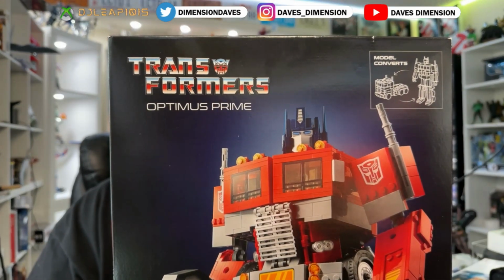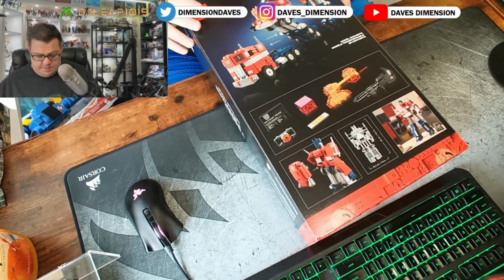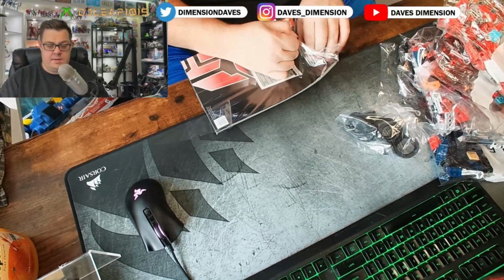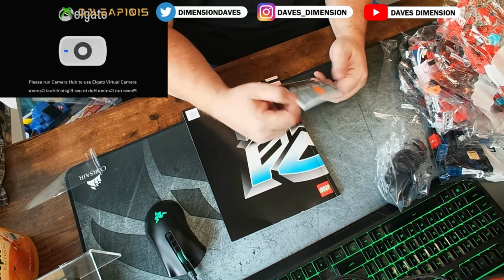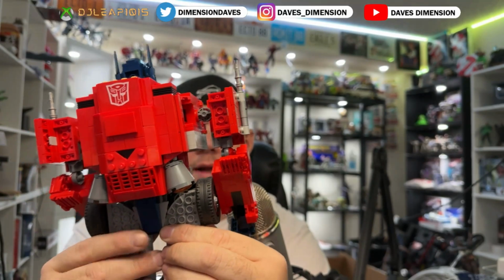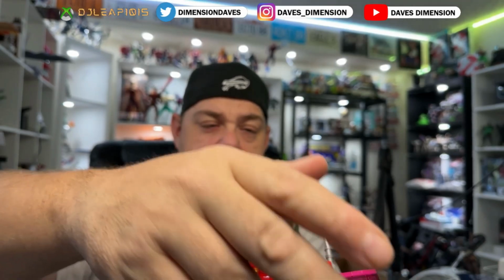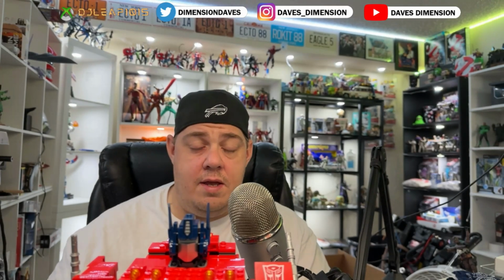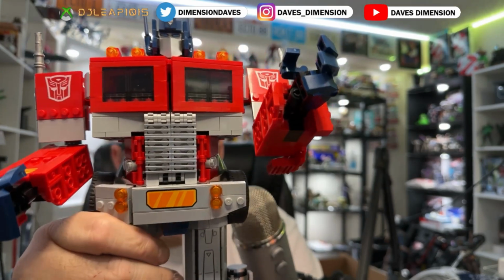LEGOS, TRANSFORM & ROLL OUT - LEGO OPTIMUS PRIME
Welcome "  TallieTorchersProductions   "

95% . 1.9K/2K

CA$H APP: $DAVESDIMENSION
All music featured in my videos and streams are courtesy of